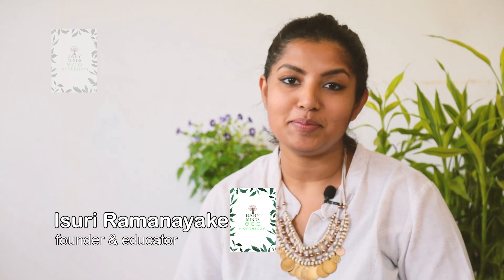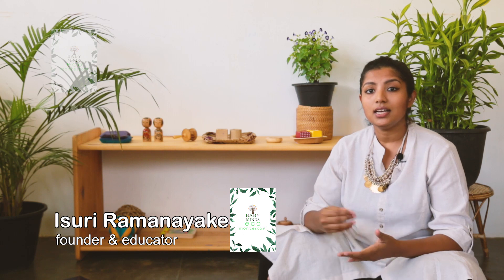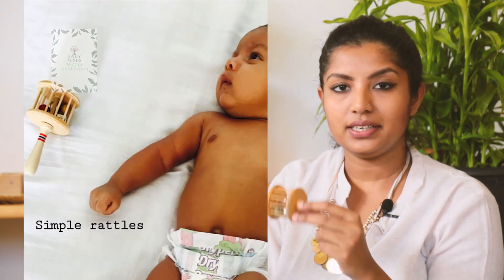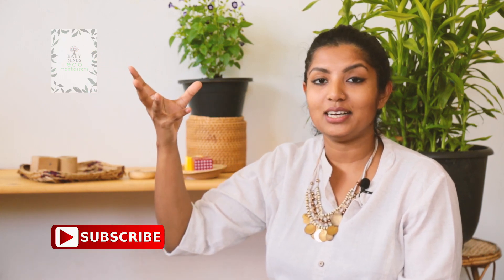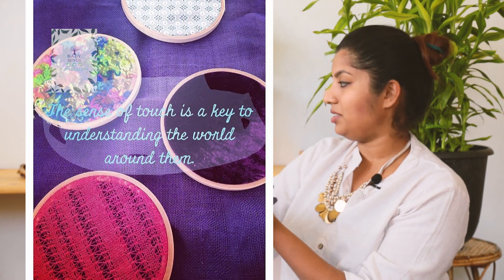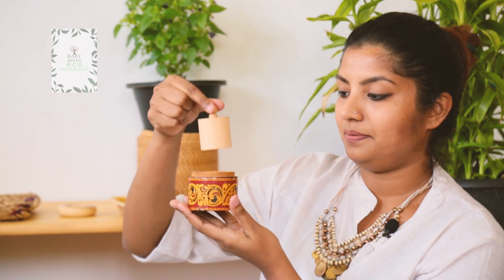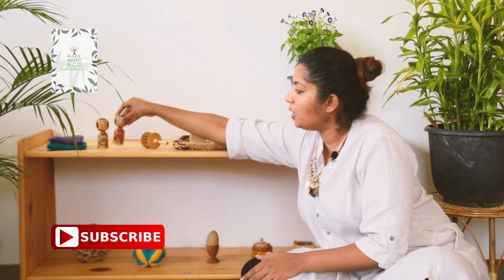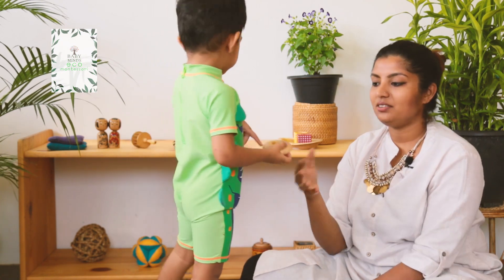Activities for your Newborn - BabyMinds By Isuri Ramanayake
Infant's 0-6 months Developmentally appropriate toys and the Home Environment Set Up

Do not be thoughtless and bombard Children with meaningless stimuli for the sake of entertainment or novelty, to keep babies busy, so that they are not unhappy and bothering us.
It is parent's challenge, responsibility to establish a home environment that encourages the development of concentration from the child's infancy. This is our opportunity to consciously prepare for the infant's needs in self- formation.